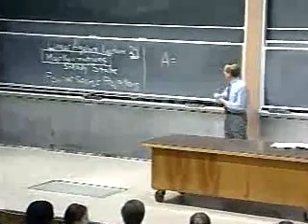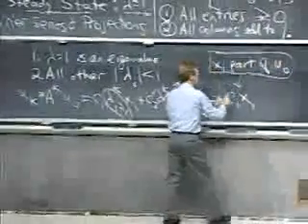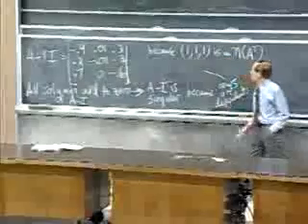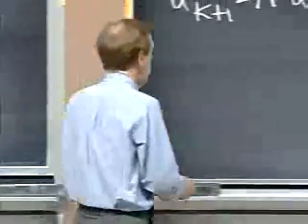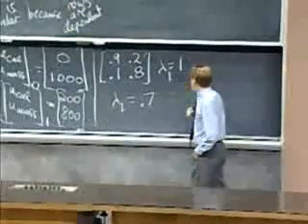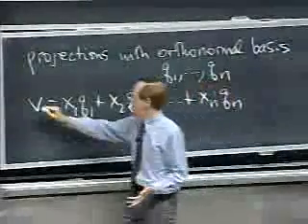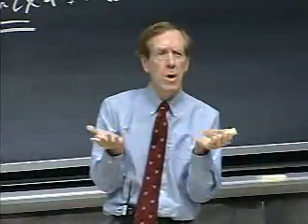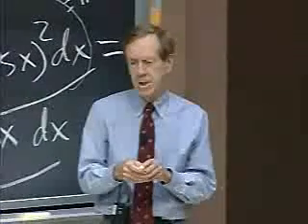1 24 Lecture 24 Markov Matrices Fo